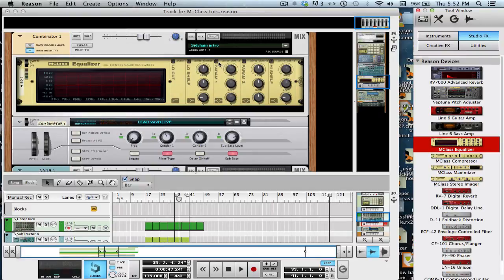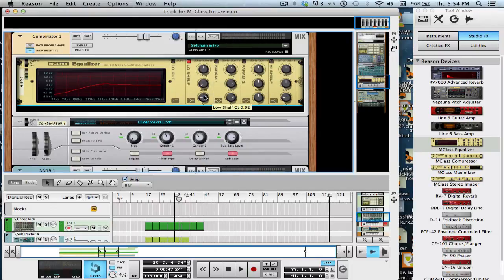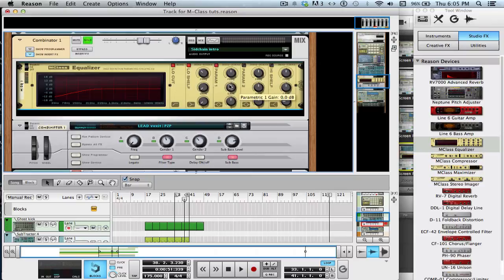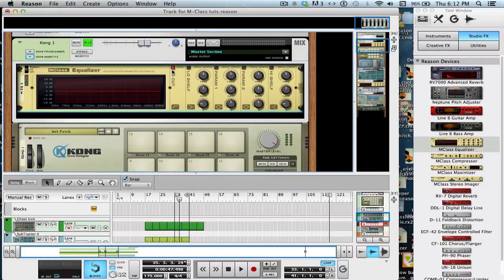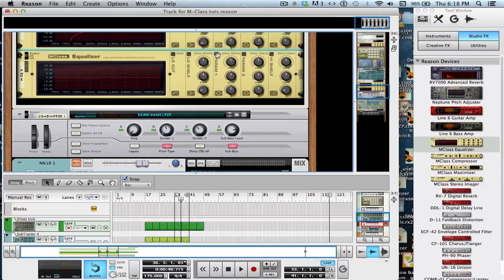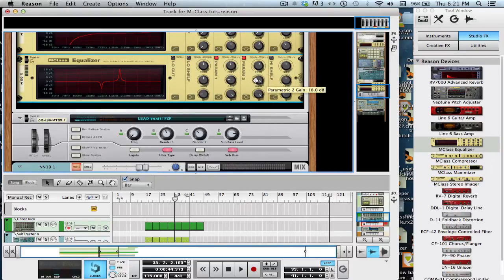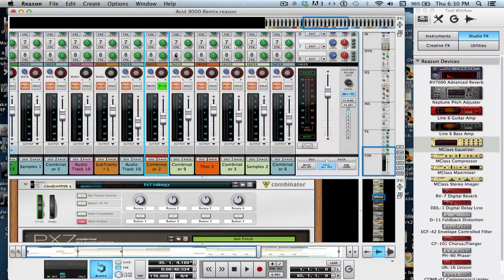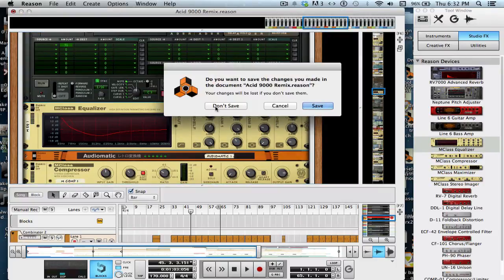What is EQ? Reason 7 M-Class EQ (Explanation + Tips)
The first video of my M-Class tutorial Series! Anything i missed?
Skip to:
Explanation of EQ: 1:01
Technique 1 (Removing Low end): 5:15
Technique 2 (Bass Drum Buff): 7:45
Technique 3 (Sweeping bad Freqs): 9:56
Technique 4 (FX EQ sweep): 13:12

Vote for my Far Too Loud remix in the competition!

Background track is a song i did for Phylol on youtube.